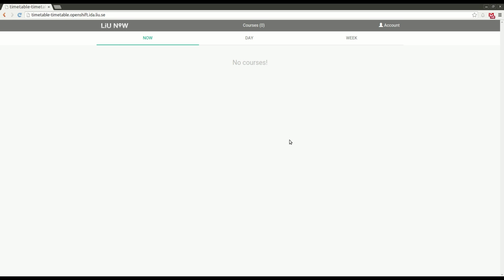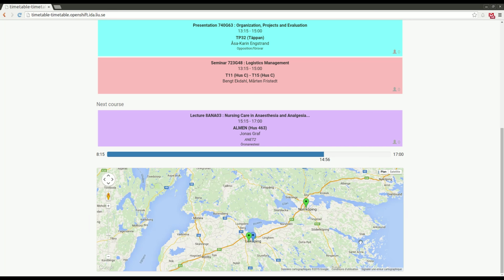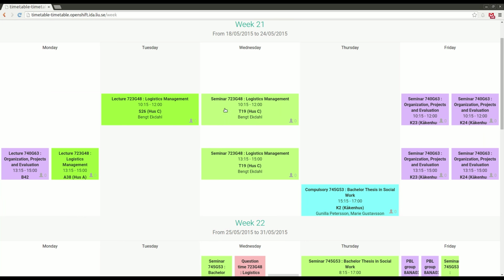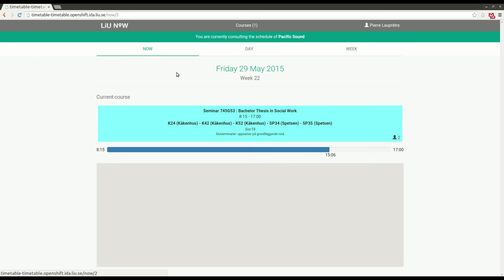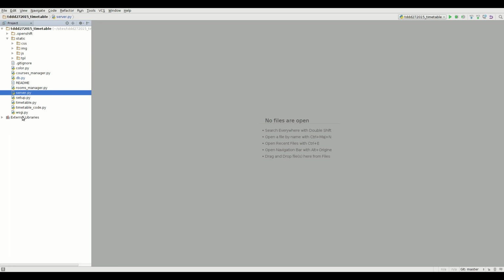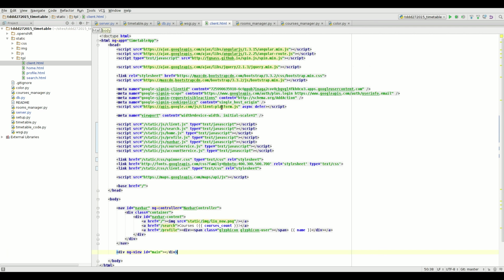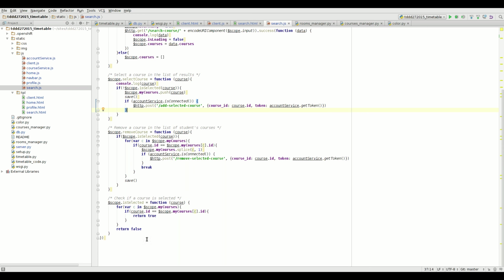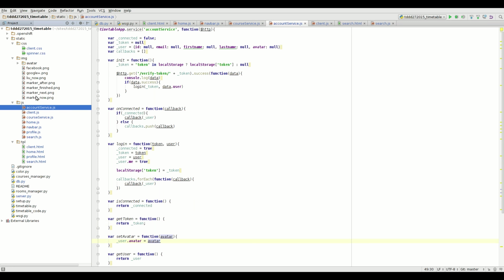TDDD27 Screencast - LiU Now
This screencast is part of the project of the course Advanced Web Programming (TDDD27) at Linköping University.

LiU Now is a web application which aims to ease the visualisation of your time schedule, the location of your courses and the time schedule of your friends.

By Pierre Lauprêtre and Delphine Millet, 2015.